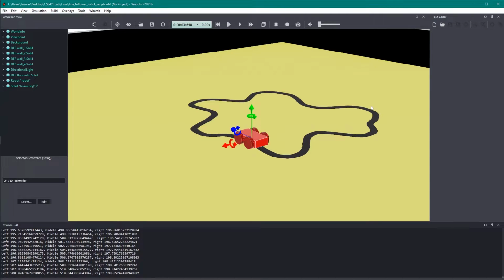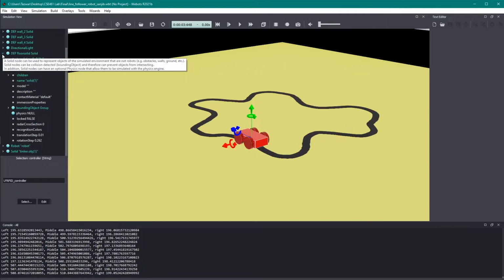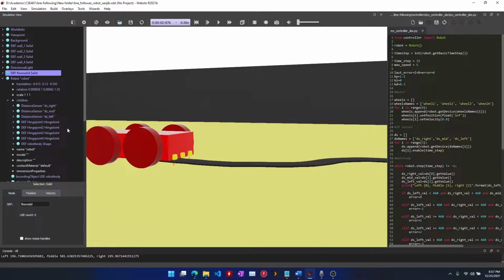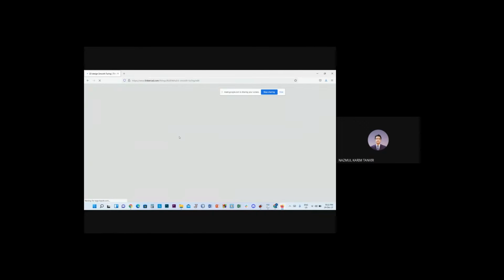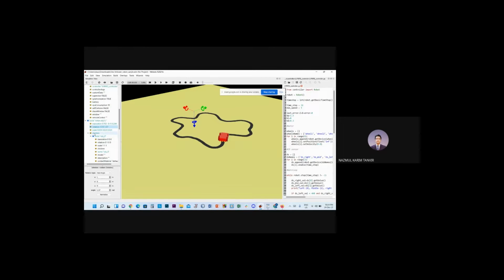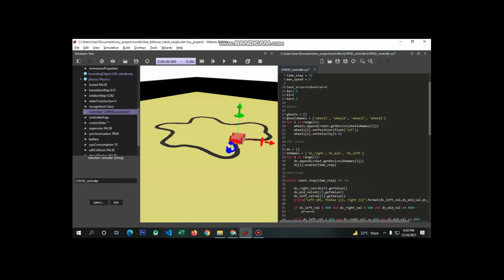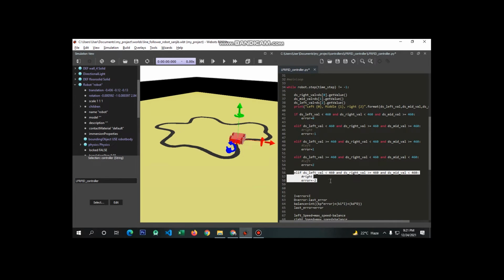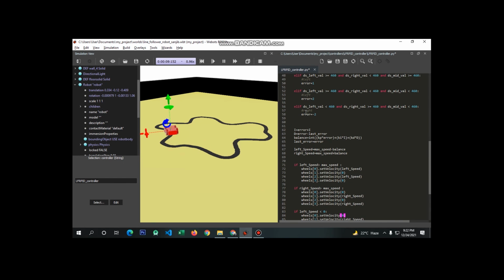CSE461 Project: Line Following Robot, Section 7, Group 8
Group 8 Theoretical / Simulation